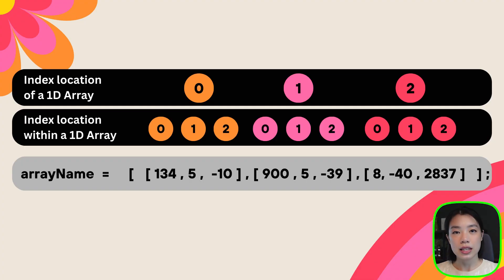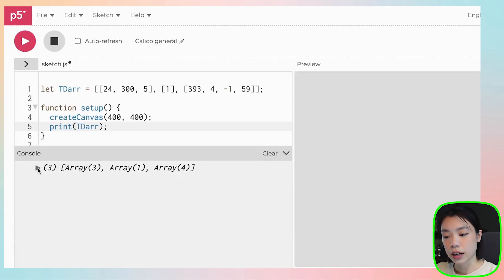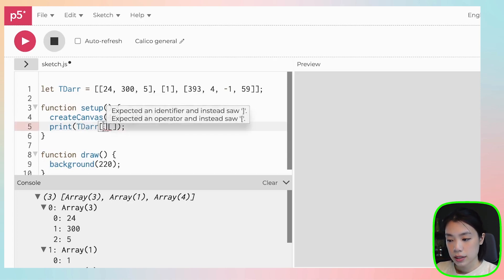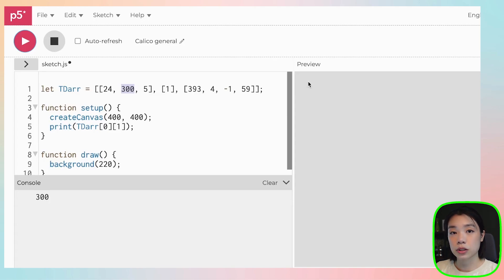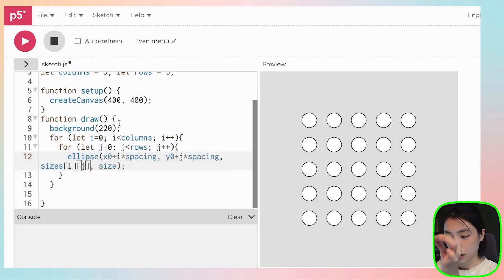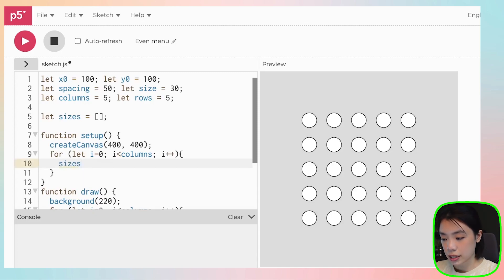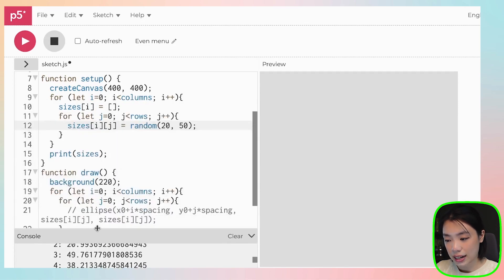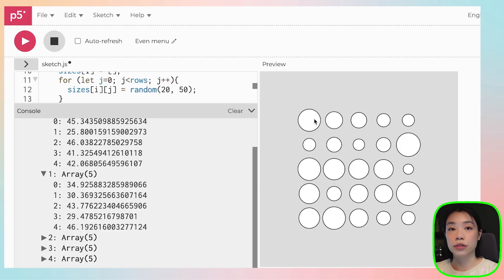2D Array - Creative Coding with p5.js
🚀 Creative coding content for beginners! Come along for the ride! 🚀

Timestamps:
0:00 Intro
0:29 What is a 2D Array?
1:00 How to access data within a 2D Array
3:37 2D Array and its power to store tabular data
4:33 How to create and use a 2D Array